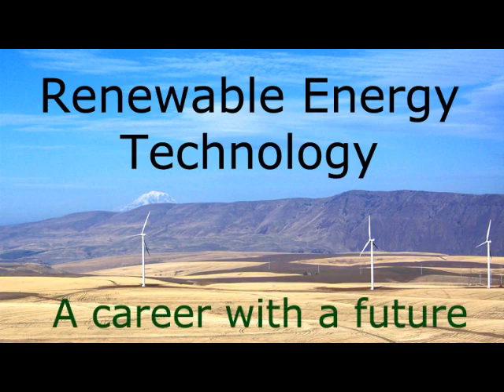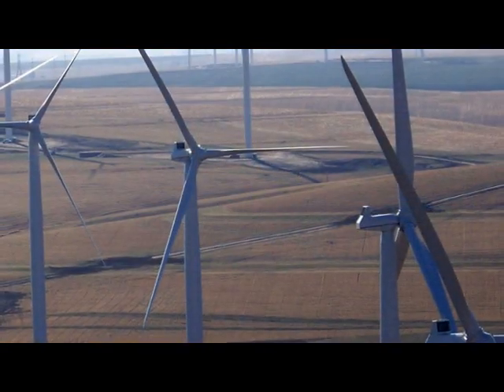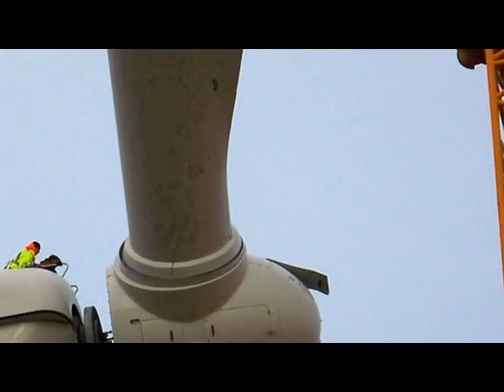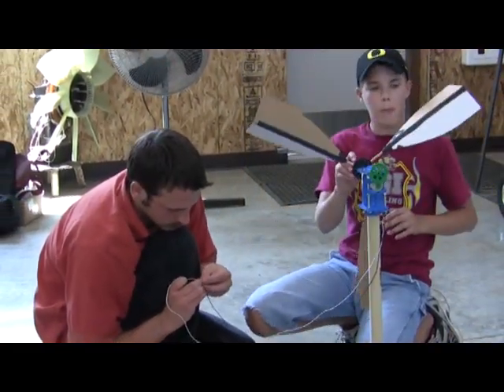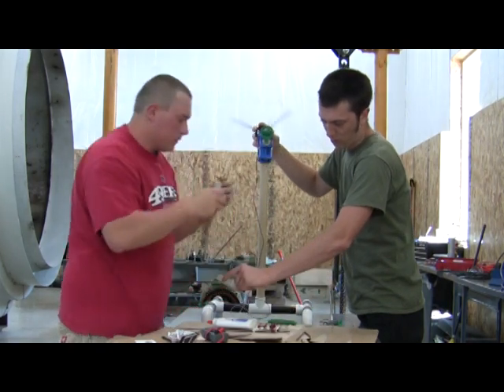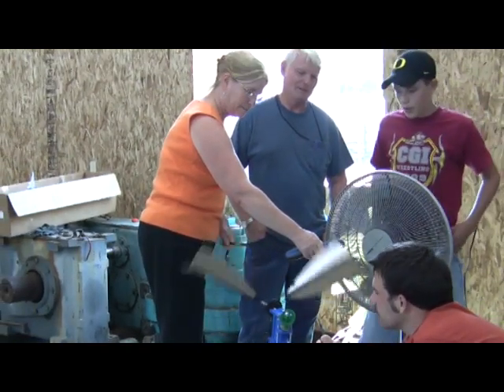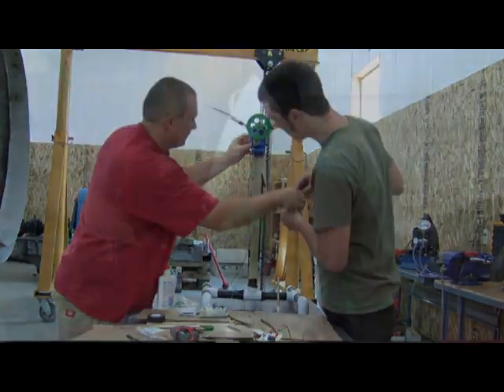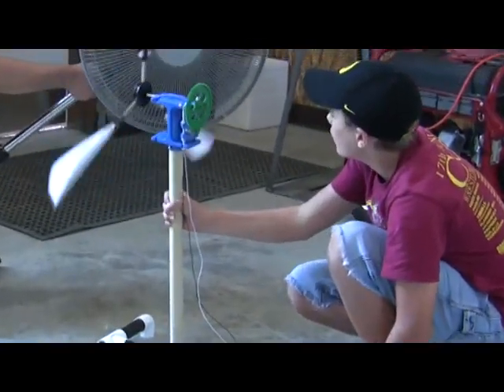Discover Renewable Energy Technology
A video about renewable energy technology at Columbia Gorge Community College.